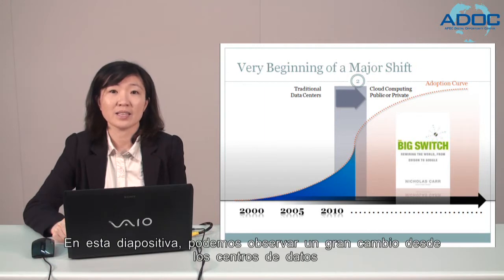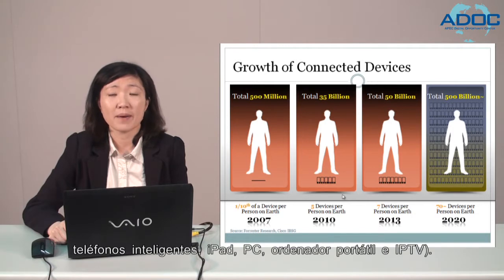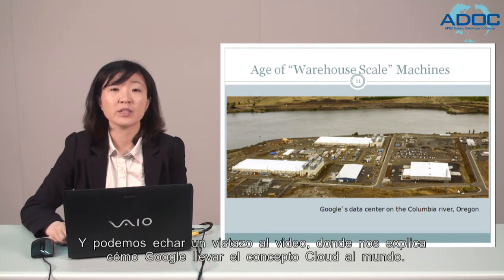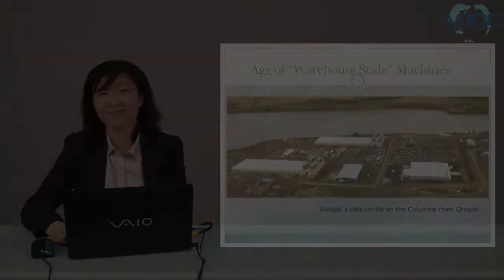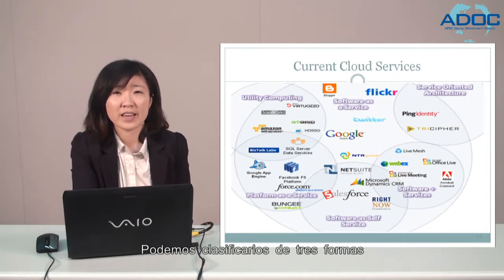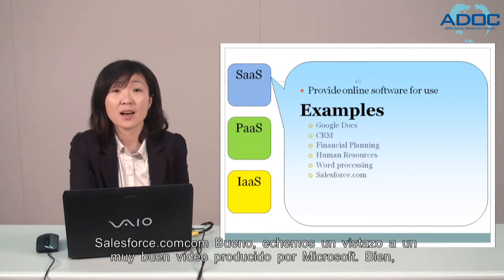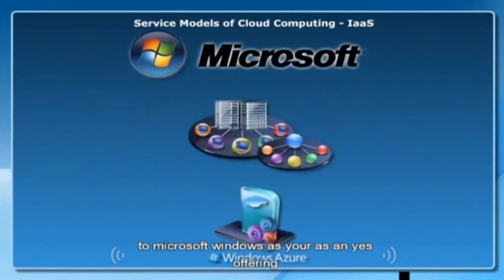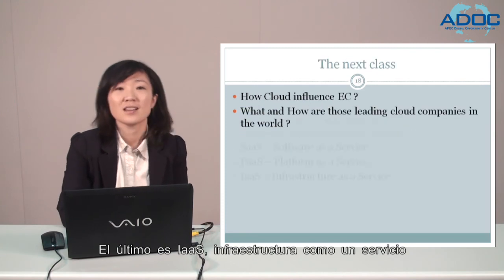CLOUD SERVICE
La computación en la nube, concepto conocido también bajo los términos servicios en la nube, informática en la nube, nube de cómputo o nube de conceptos, del inglés cloud computing, es un paradigma que permite ofrecer servicios de computación a través de Internet. En este video preparado por el Centro ADOC (APEC Digital Opportunity Center) podrán adentrase más en este tema.
Centro ADOC - ADEX, Lima - Perú
15 diciembre 2012